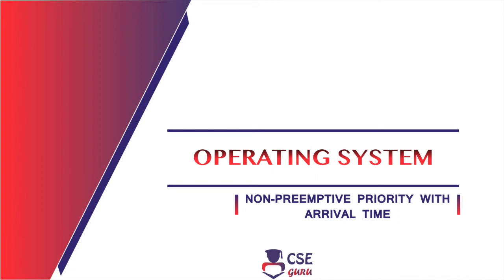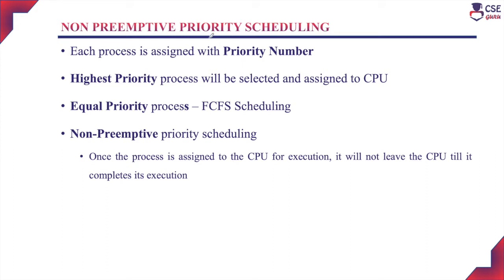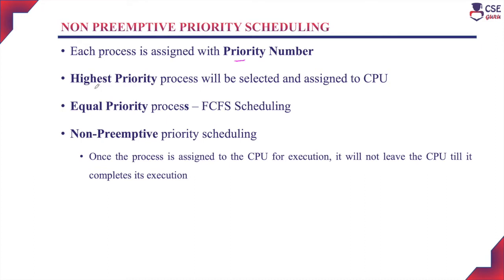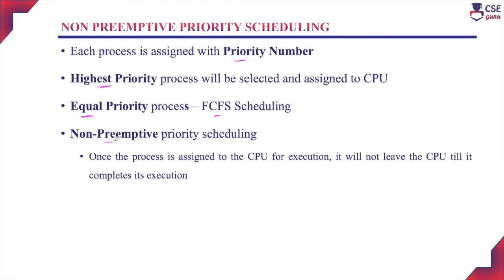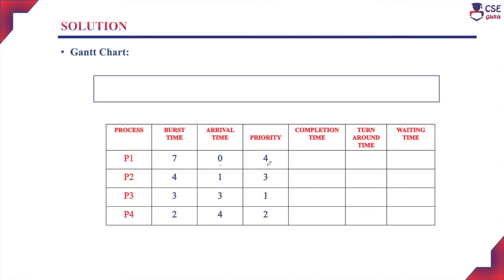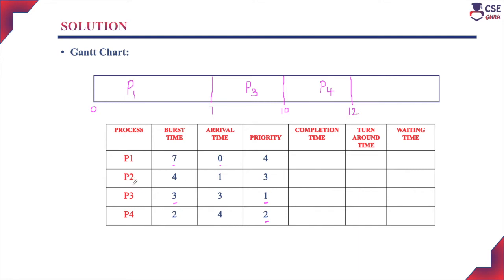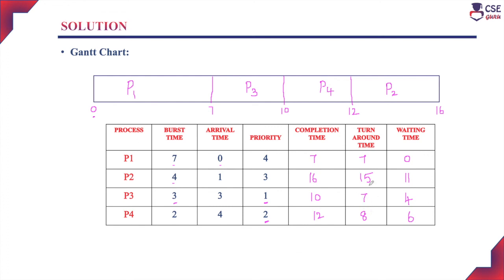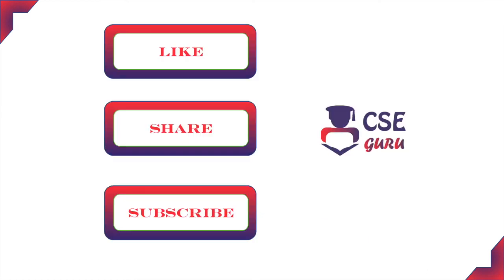Non Preemptive Priority Scheduling | Process Scheduling | Lec18 | Operating System